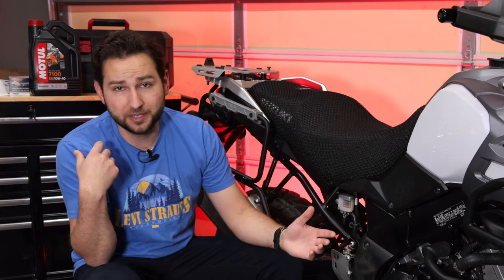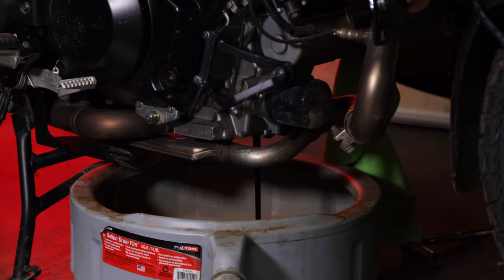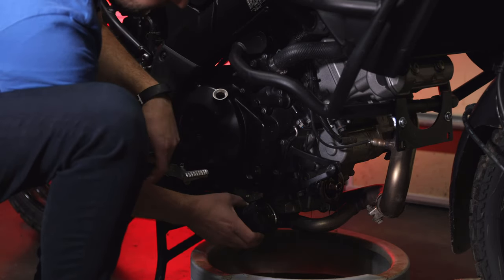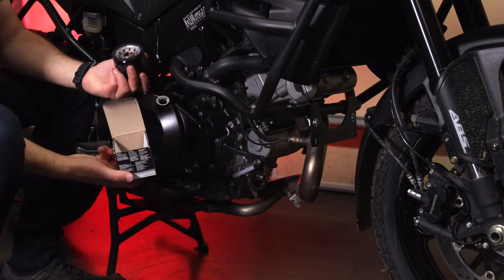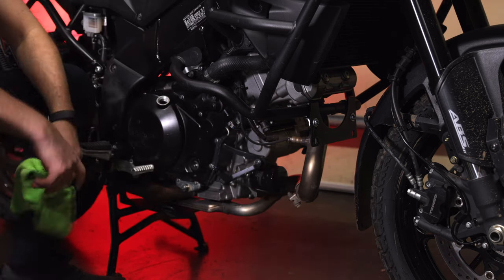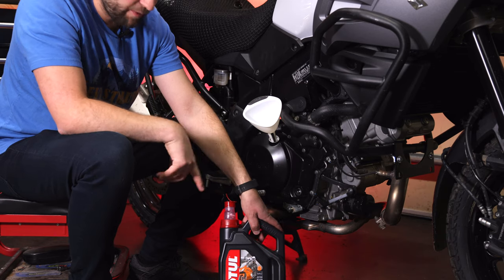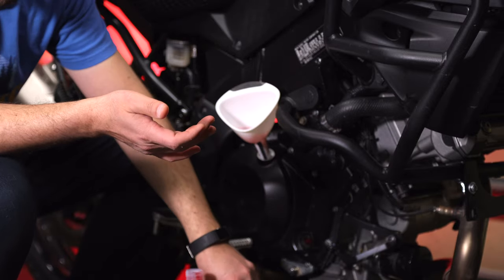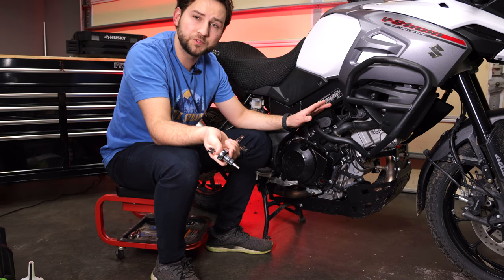How to Change Oil on Suzuki V-Strom 1000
Intimidated by working on your bike?
The 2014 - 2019 Suzuki DL1000 V-Stroms all have the same oil change procedure. If you fall into this category, this video should help you get started on doing your own maintenance.

The tools you will most likely need:
17mm Socket/Wrench
4mm Allen Key

Suzuki Oil Filter: 16510-07J00
FRAM Oil Filter: PH6018
10W-40 Motorcycle Engine Oil

Chapters:
00:00 Intro
00:11 Removing Engine Guard
00:26 Removing Oil Plug
00:48 Removing Oil Filter
01:22 Draining Oil
01:39 New Crush Washer
01:47 Tighten Oil Plug
02:10 Installing Oil Filter
03:00 Oil Grade 10W-40
03:26 Oil Capacity
03:55 Topping Off Oil
04:19 Outro

1 LiterADV